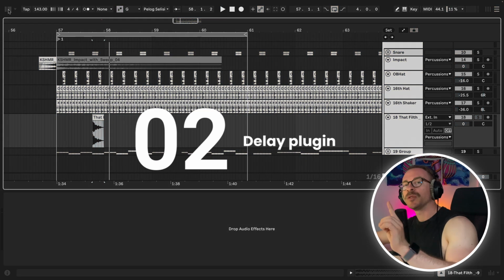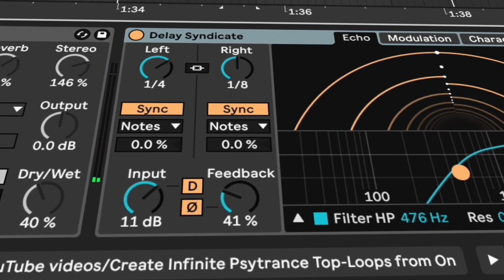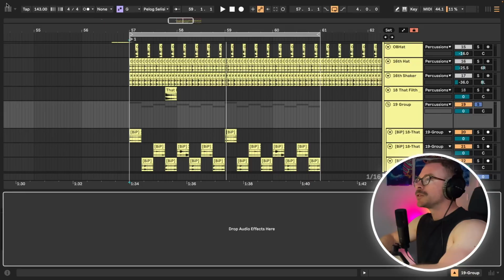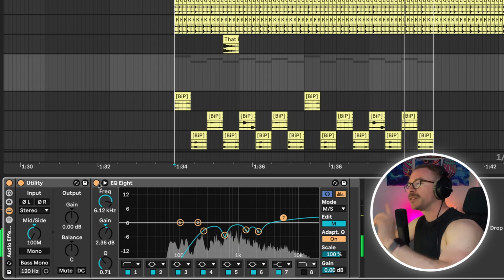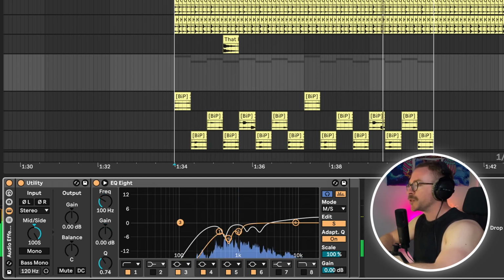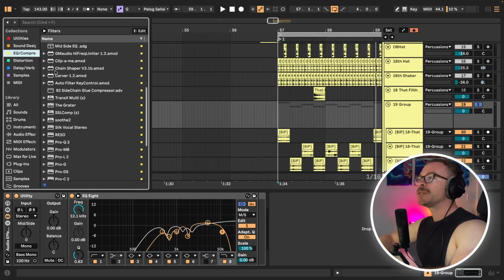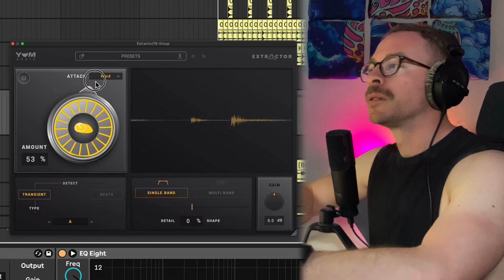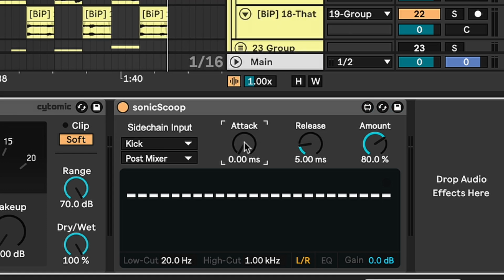Create INFINITE Top-Loops from One-Shot Sample (FREE sample pack included)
✅ Go from Average to a Pro mix in a weekend

There are so many psytrance tracks with very similar percussion lines.
In this video, I’ll share a technique I developed to create endless variations for your percussion loops using just a one-shot sample and a delay plugin. I’ll also demonstrate how I seamlessly integrate these loops into my tracks to achieve a clean and polished sound

00:00 Intro
00:18 Step 1
01:05 Step 2
01:57 Step 3
03:45 Step 4